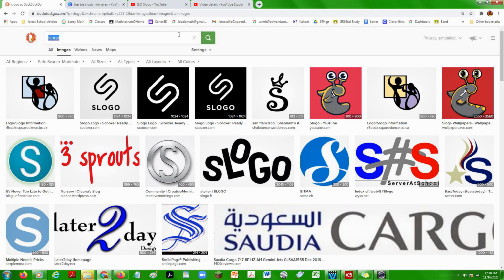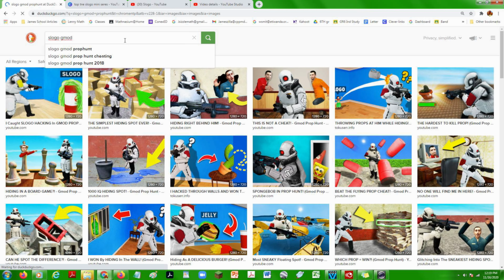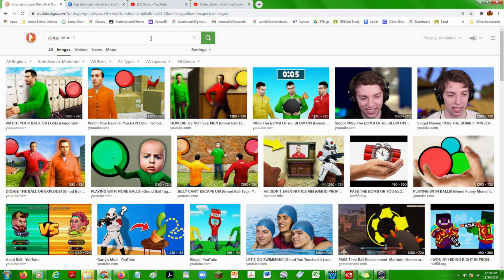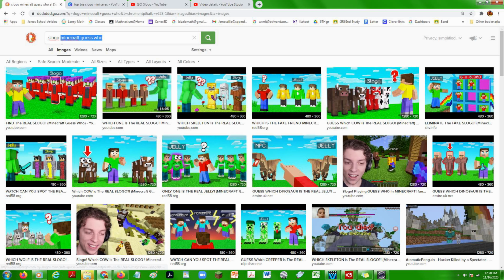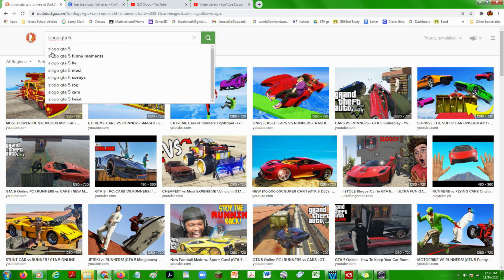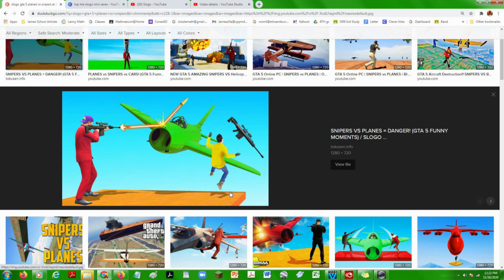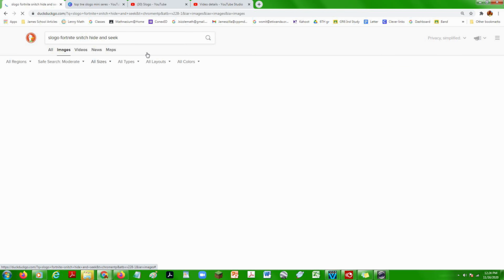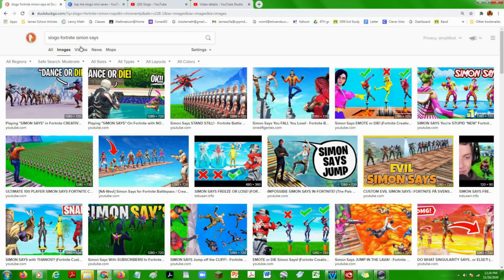TopTen Slogo Mini Series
we will be talking about the best slogo mini series, If you liked the video please subscibe and hit the lke button this channel is kid friendly family friendly no swearing. Make sure to check out my cousins channel migzii, he does have some swearing in it though